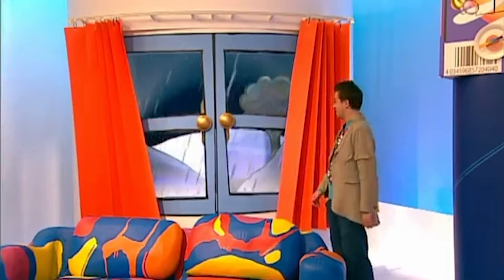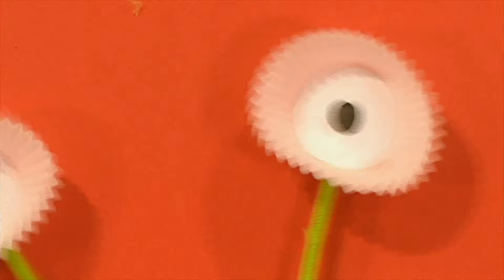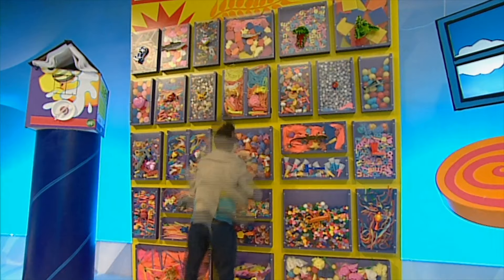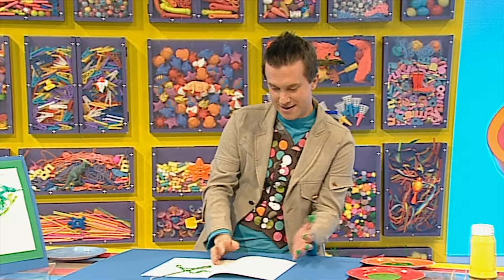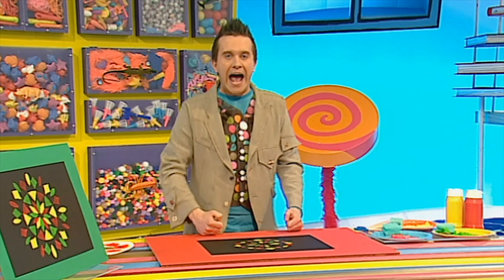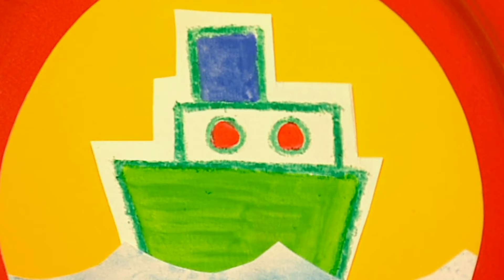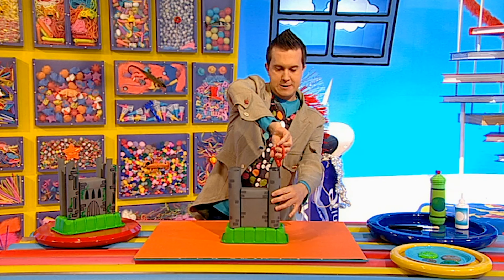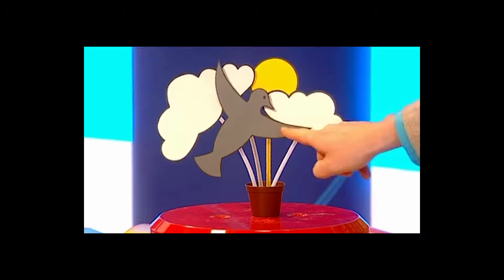COOL EARTH CREATIONS FOR THE ARTSY AND CREATIVE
From sandy dessert terrains to your very own shell grotto, check out this amazing earth inspired compilation!